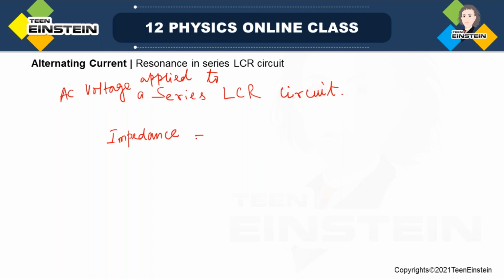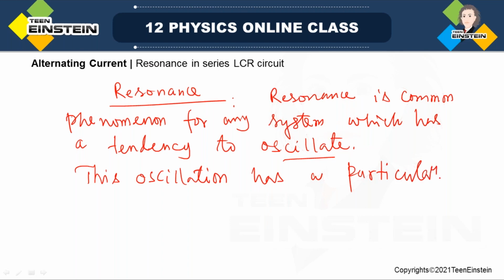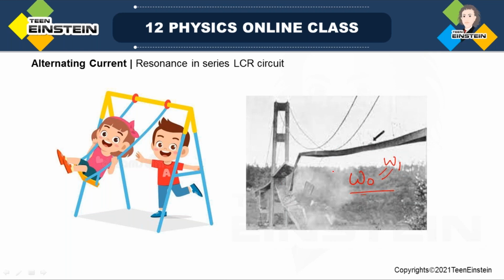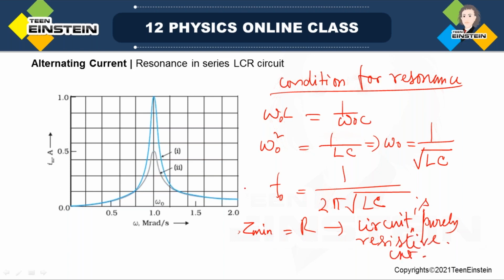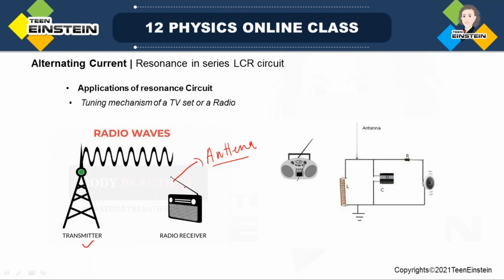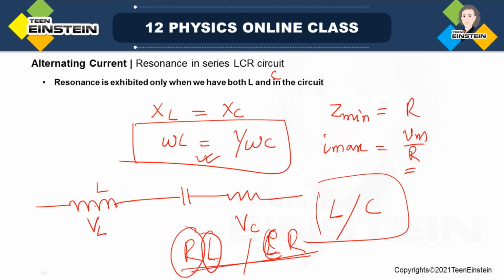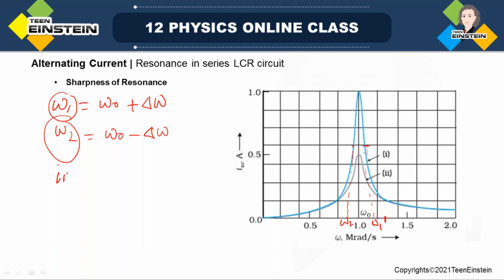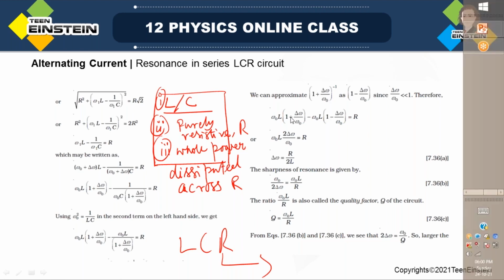TeenEinstein| alternating current| Resonance in Series LCR Circuit| class 12| cbse| ncert| physics